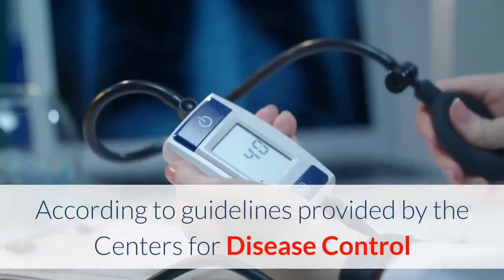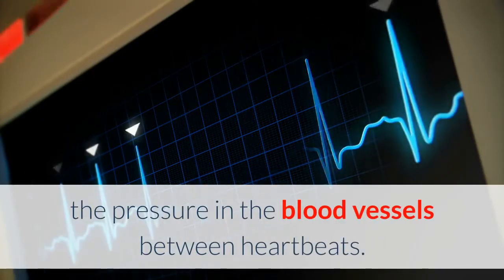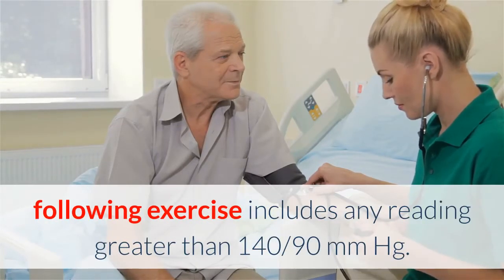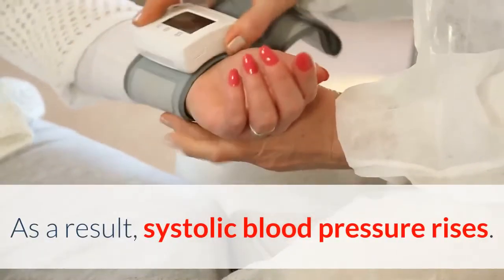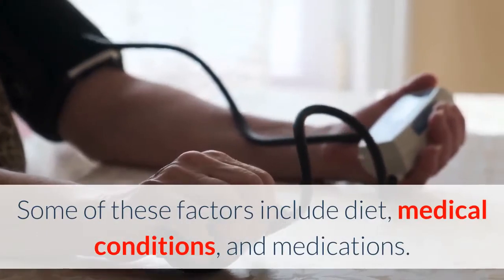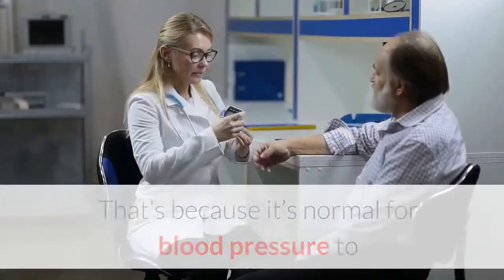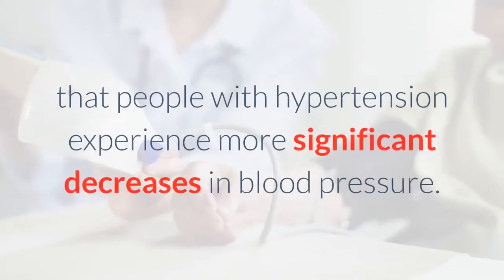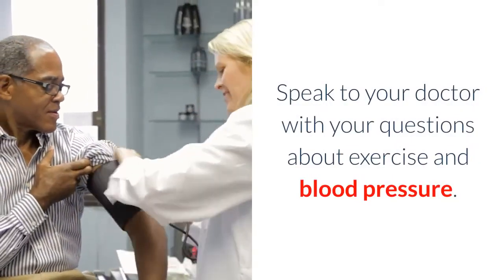Exercise Affect Your Blood Pressure At Home - Lowering Blood Pressure Easily At Home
According to guidelines provided by the Centers for Disease Control and PreventionTrusted Source, “normal” blood pressure is less than 120/80 mm Hg. This includes a systolic pressure reading under 120 mm Hg, and a diastolic pressure reading under 80 mm Hg.

However, exercise increases systolic blood pressure. Systolic blood pressure is a measure of blood vessel pressure when your heart beats.

In fact, diastolic blood pressure is a measure of the pressure in the blood vessels between heartbeats. It shouldn’t change significantly during exercise. If it does, consult your doctor.

It’s difficult to say conclusively what blood pressure readings are considered healthy after exercise, as blood pressure varies from person to person. Normal levels for one person might be a sign of a problem for another person.

In general, though, high blood pressure after a resting period of up to two hours following exercise includes any reading greater than 140/90 mm Hg. Low blood pressure after exercise includes any reading lower than 90/60 mm Hg.

You know, aerobic activities such as swimming, cycling, and running put additional demands on your cardiovascular system. Your muscles need more oxygen than they do when you’re at rest, so you have to breathe more quickly.

Likewise, your heart starts to pump harder and faster to circulate blood to deliver oxygen to your muscles. As a result, systolic blood pressure rises.

It’s normal for systolic blood pressure to rise to between 160 and 220 mm Hg during exercise. Unless you’ve cleared it with your doctor, stop exercising if your systolic blood pressure surpasses 200 mm Hg. Beyond 220 mm Hg, your risk of a heart problem increases.

Different factors can influence how your cardiovascular system responds to exercise. Some of these factors include diet, medical conditions, and medications.

For instance, exercise hypertension is a condition that causes an extreme spike in blood pressure during physical activity. People with exercise hypertension can experience spikes in systolic blood pressure up to 250 mm Hg during exercise.

In general, your blood pressure should return to normal within several hours of a workout. Even then, you might notice that your blood pressure doesn’t return to exactly what it was before exercise. That’s because it’s normal for blood pressure to drop slightly within a few hours of exercise.

It’s safe to exercise if you’re at risk for high blood pressure (previously called prehypertension) or with high blood pressure (hypertension). In fact, regular exercise can help you keep your blood pressure in check.

Significant drops in blood pressure after exercise are a risk factor for developing or having hypertension and having certain types of heart disease.